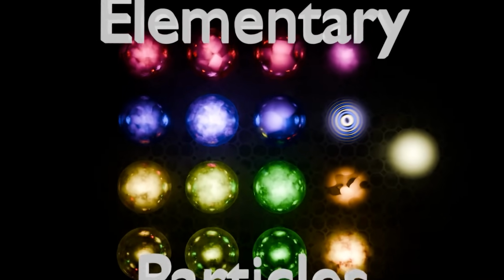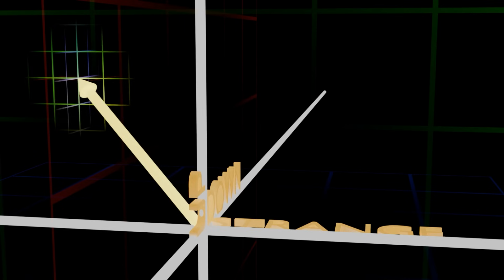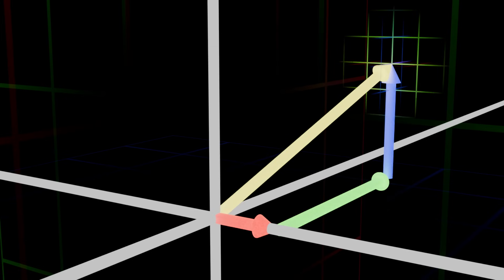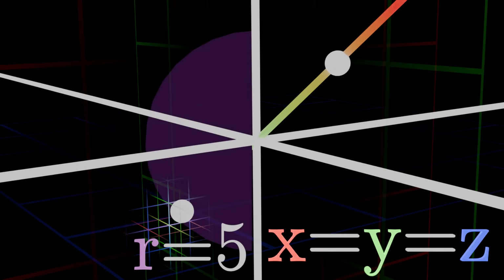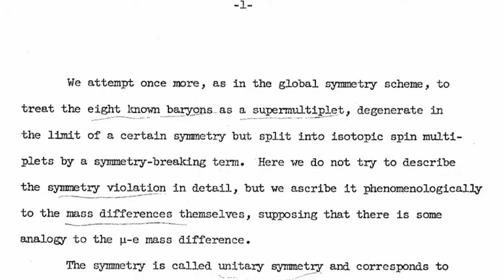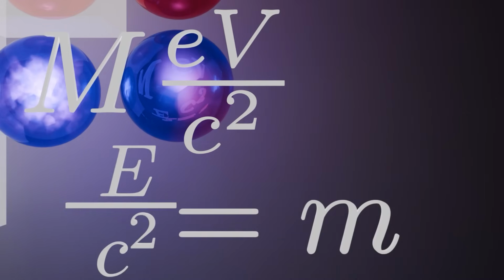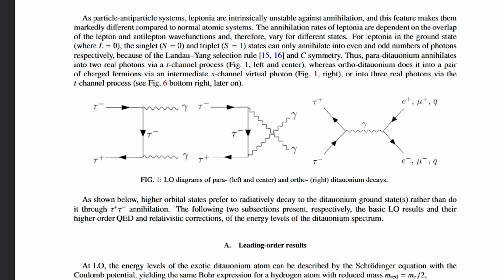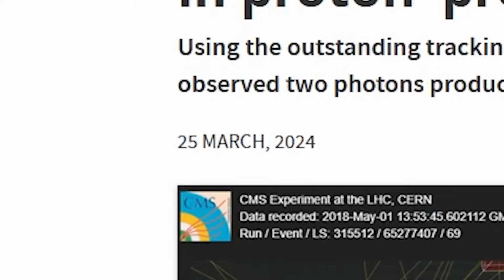All Elementary Particles Explained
Other MAKiTs:
Sources:
00:00 Intro
00:58 Quarks
09:34 Gluons
12:23 Photons
13:22 Electrons
18:00 Leptons
20:49 Bosons
22:17 Neutrinos
24:27 Higgs
27:11 MAKiT having a tad of a breakdown